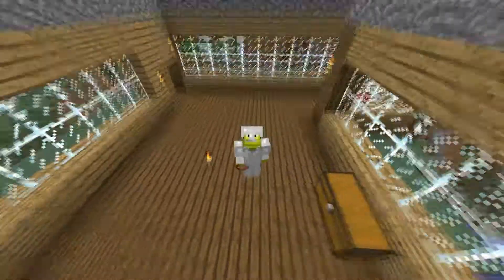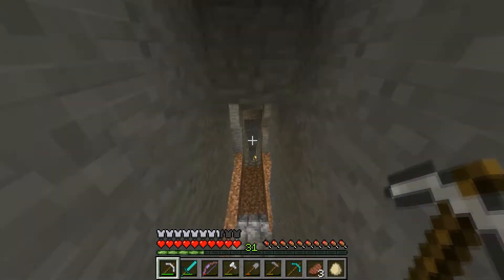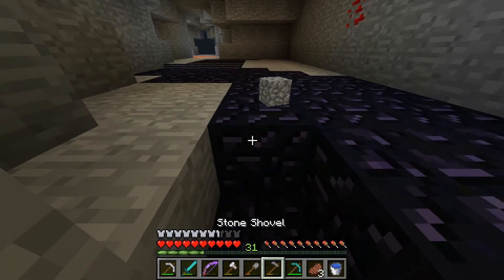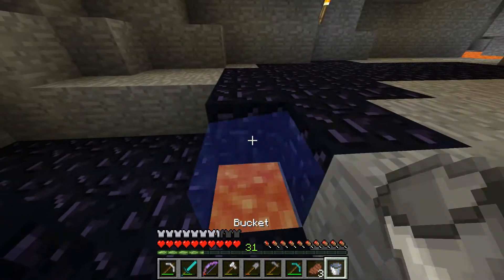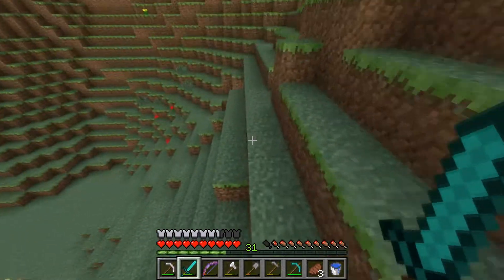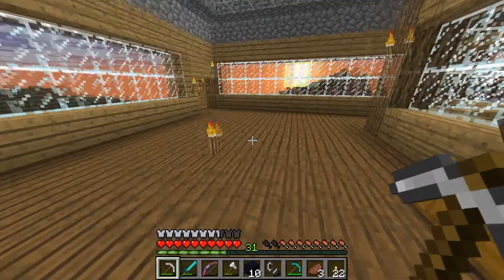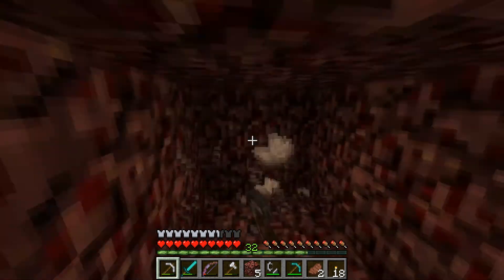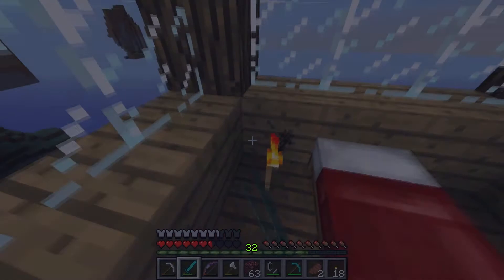Life Of A Minecrafter EP 6 Nether and a near death experience.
Its sa little bit of a short episode i have better internet in the weekends it will be longer on school days i make like 30 min episodes.